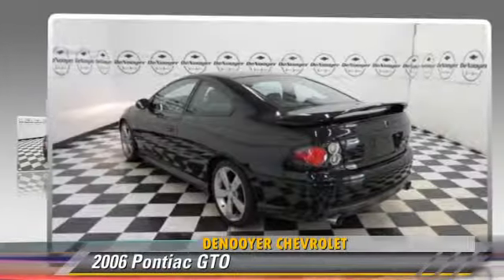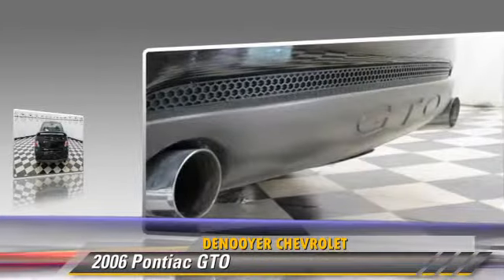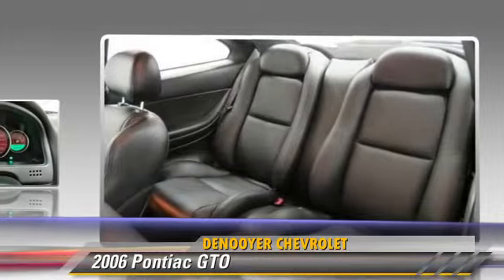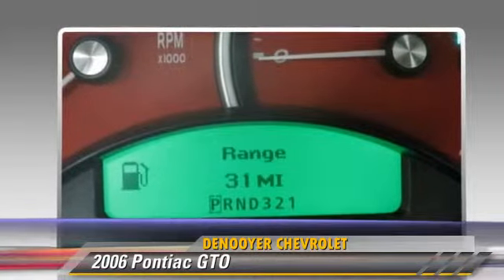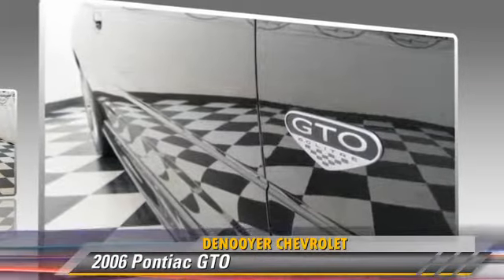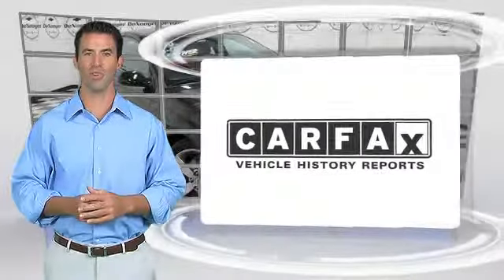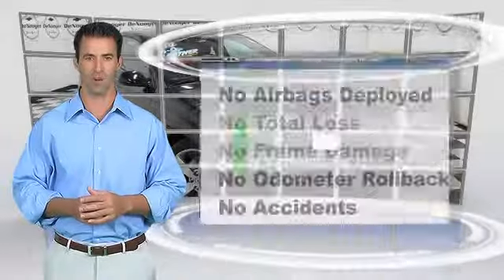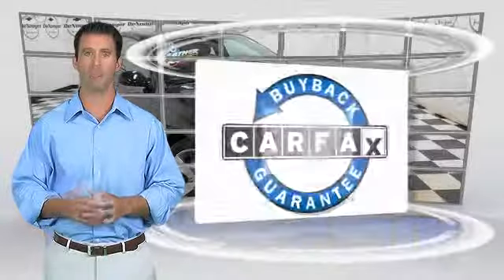DeNooyer Chevrolet, Used Albany NY NY 12205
DeNooyer Chevrolet

[DFIN:3:3064498:I:3075:E5DF7ABC:7b2fc760aab43167a542dc87a2b5ab92]